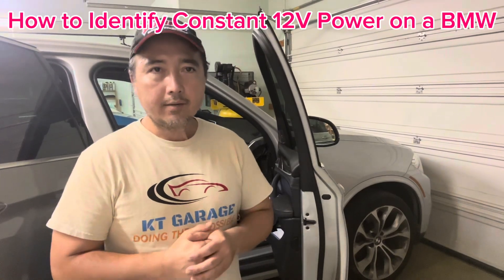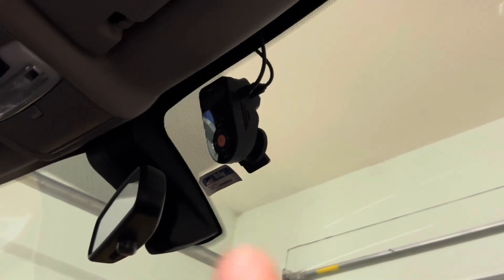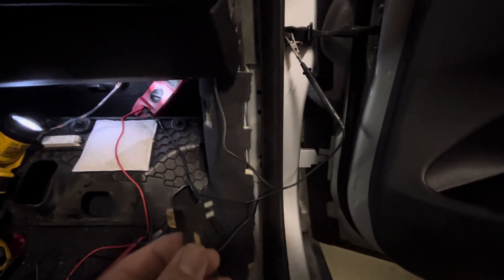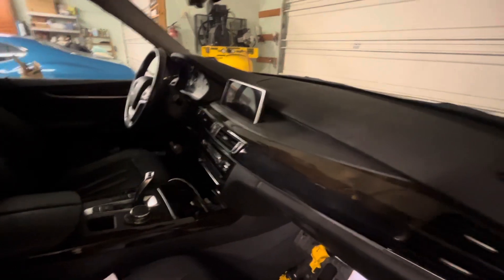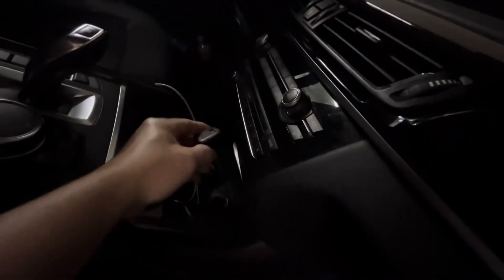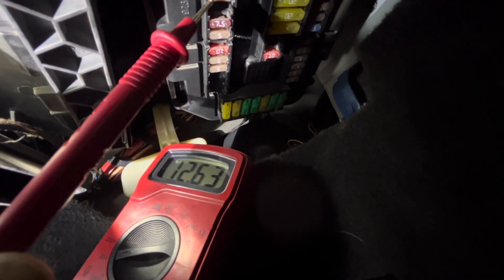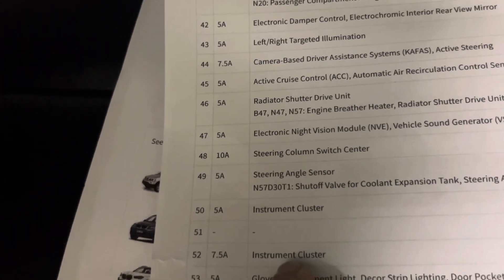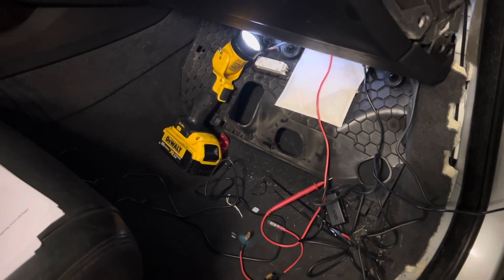Dashcam - How to find Constant 12V Source on BMW X5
Thanks for following @ktgarage1126
A lot of the DIY guys get confused on how to identify the Constant 12V battery power source on their BMW or any newer vehicle. The problem with these new cars is that most power is turned off after 15 minutes or so. In this video, I am working with a 2016 BMW, but the method is applicable to most newer cars. Anything that you can think of that should be on gets turned off. Things like the horn, cigarette lighter, headlight, etc... all get turned off after a set time. I read a lot of forums and watched many YouTube videos and have not located a good source of information to use. Some people do really bad things to their cars like cutting the fuse panel electrical wires and splice them. Others run a wire from all the way from the back of the car, where the battery is located. So I did some thinking and came up with this very simple way to identify the fulltime constant power source. This method will work on all BMW and should also work on the majority of the newer vehicles. All you need to do is wait for 15 minutes of any activity for the power to be turned off. Then use a multimeter to look for the power source. Ground one end of the voltmeter to the chassis and use the positive lead to touch the fuse's exposed electrode. Whichever fuse that show a 12V is a constant power source. If it stay on after 15 minutes, it should stay on permanently.